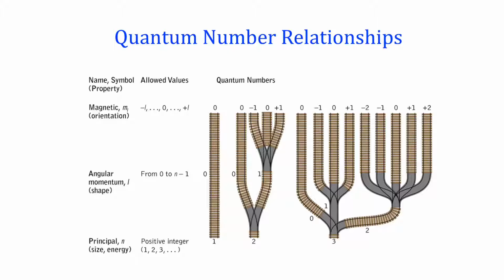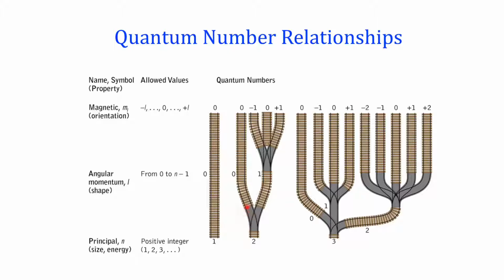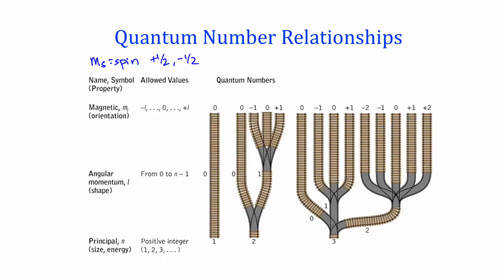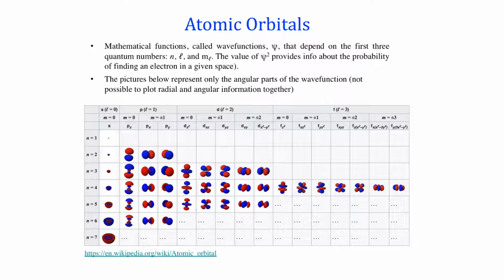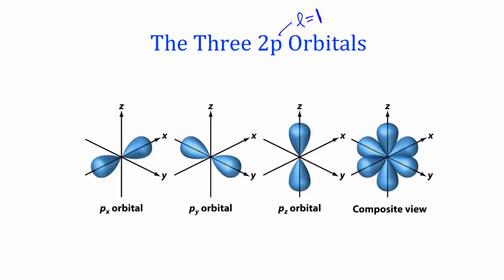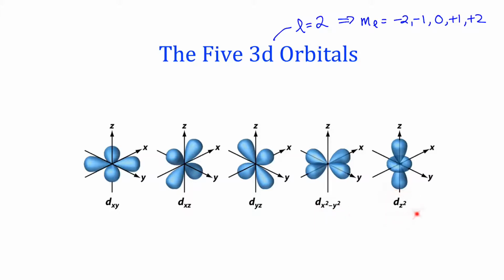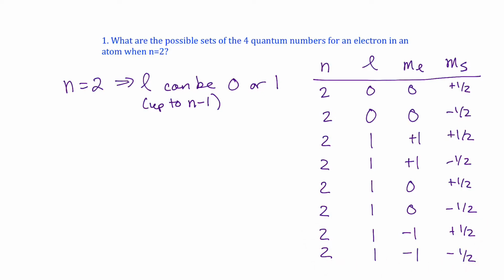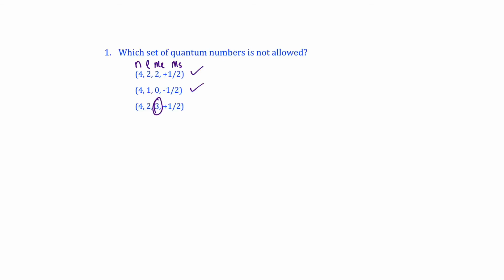quantum numbers and orbitals